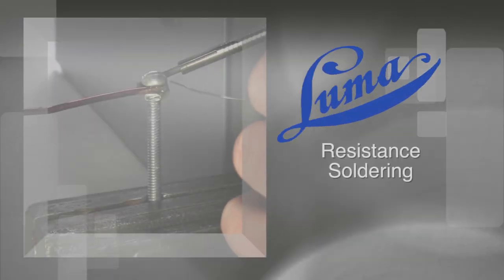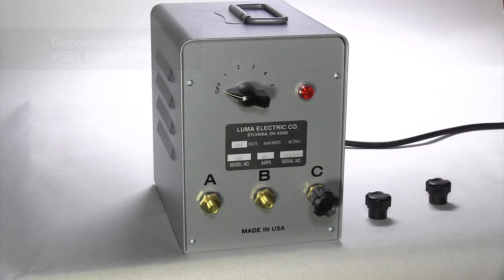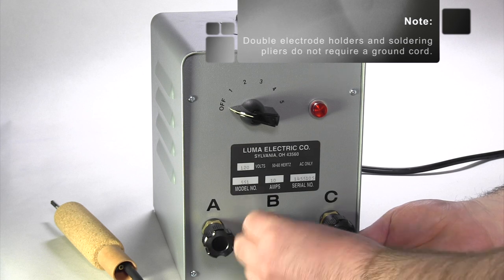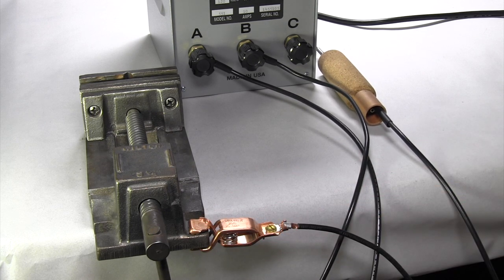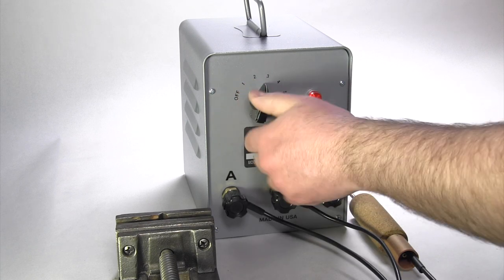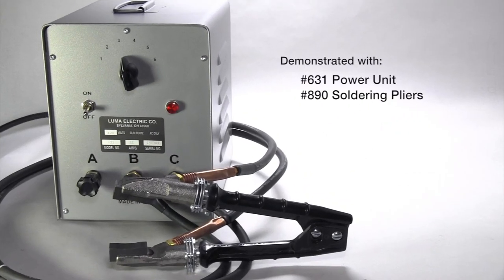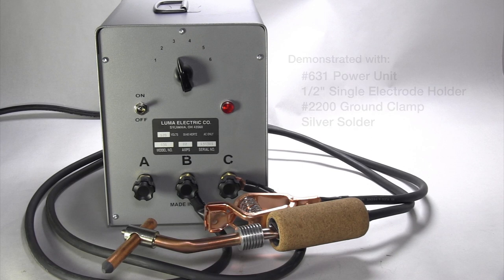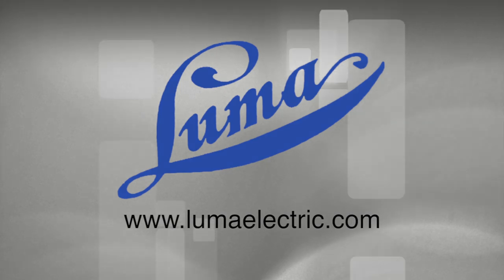Resistance Soldering with Luma Electric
Welcome to the Luma Electric Instructional Video Series.

This Video will demonstrate how to get started with your new Luma Electric resistance soldering power unit and various electrode holders.

Luma Electric has been a premier source for manufacturing, sales and service of industrial electrical products since 1920. We specialize in resistance soldering devices, etching tools and demagnatizers.

Our experienced engineers and sales staff are trained to find the right solution for you, and provide only the highest quality devices in the industry.